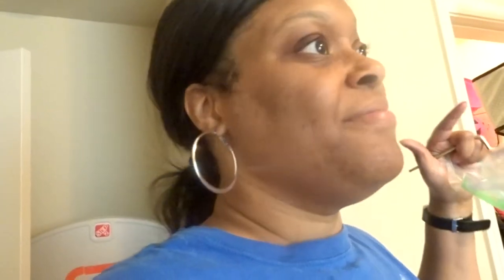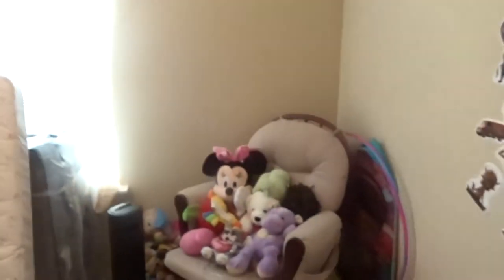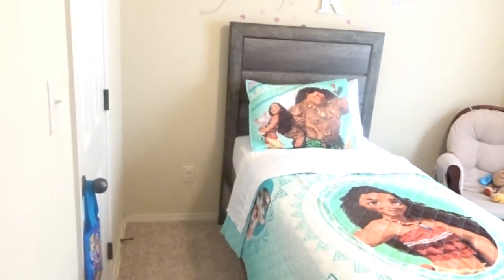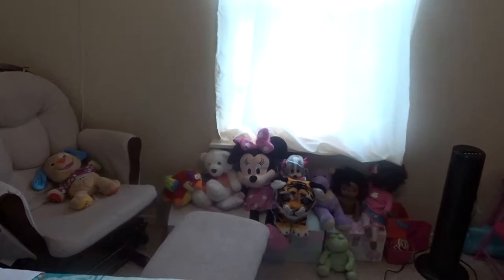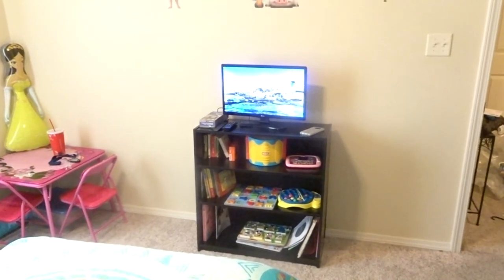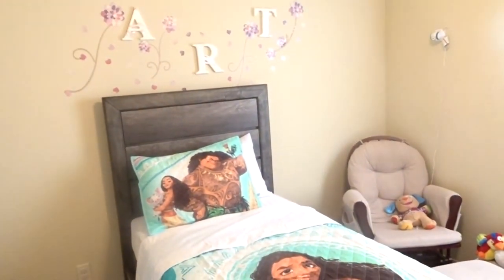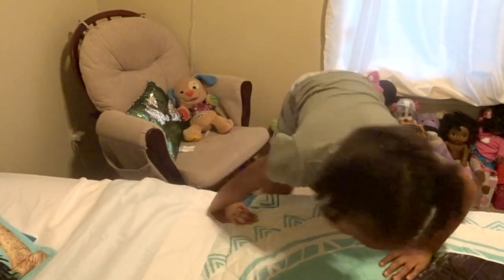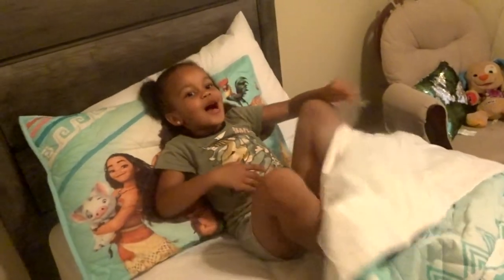Our daughter gets a big girl room!!!| Family Vlog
We finally converted our daughter's nursery to a big girl room.  We detail the process in this video.

Moana decals